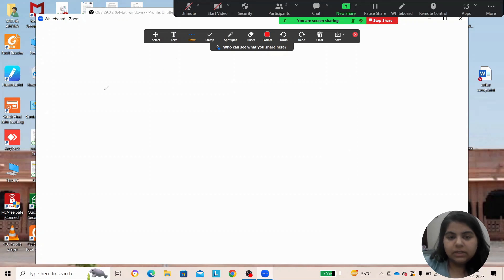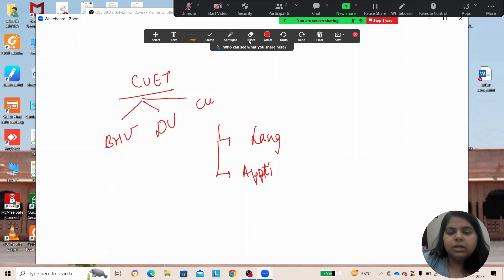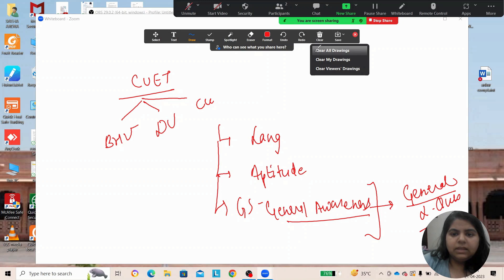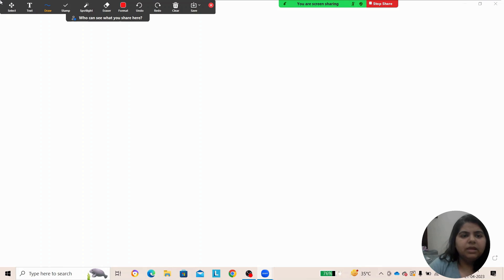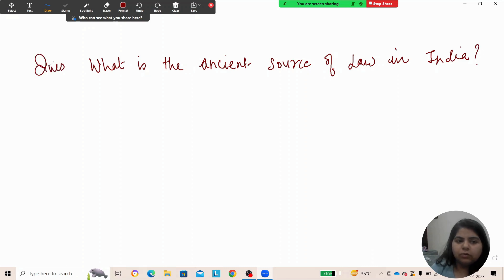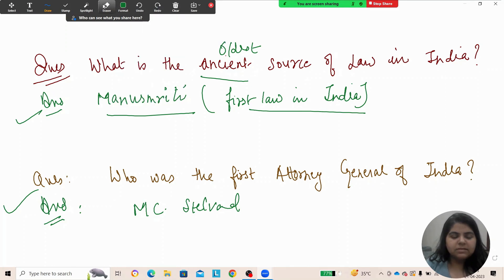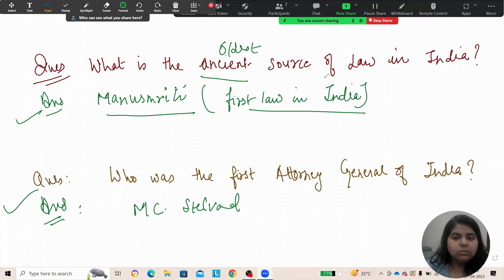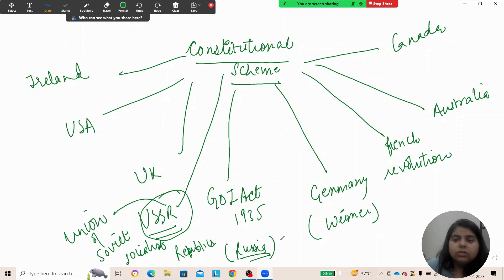CUET LLB - 2023 | AU LLB | LU LLB | INDIAN POLITY REVISION SERIES | BY ADV. SNEHA ARORA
You can also get in touch with us on the following social platforms:

ManavRachna
Universityllb,

BHU  LLB 2022
BHU LLB (3YEARS)
BHU applications form 2023
Entrance exam date BHU 2023
cuet 2023
cuet  llb
cuct llb
cucet llb application form'
allahabad university cucet
  llb cuet coaching classes
 llb cuet entrance exam dat